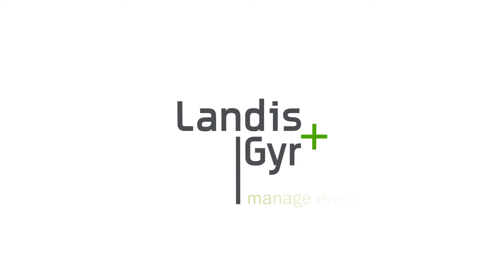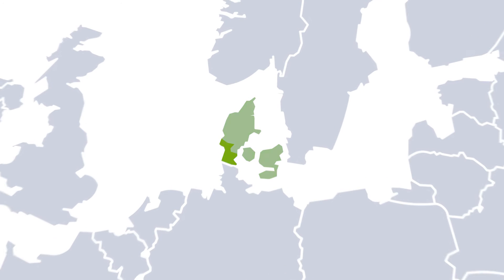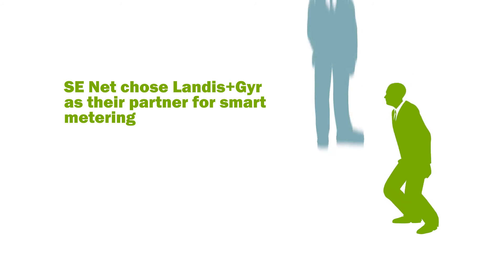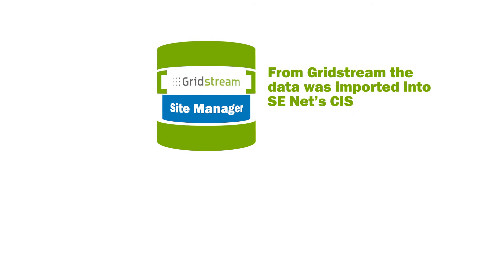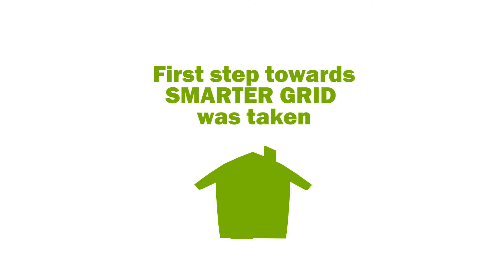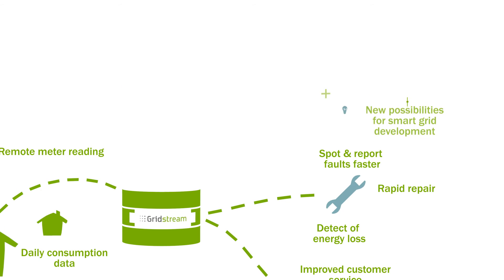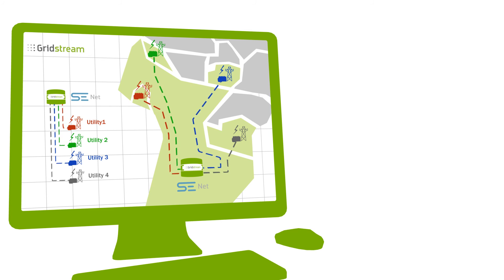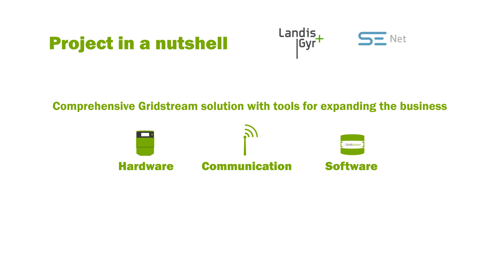SE Net – Creating New Business Opportunities with Smart Metering in Denmark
SE Net have installed Landis+Gyr's end-to-end smart metering solution Gridstream in order to improve operations and create new business opportunities in Denmark.